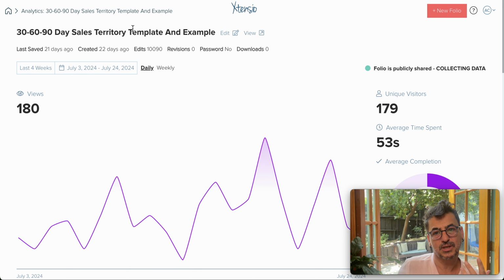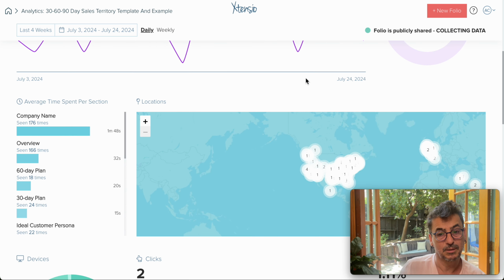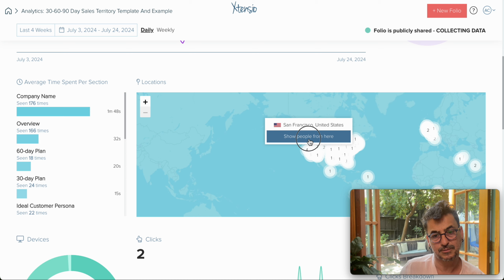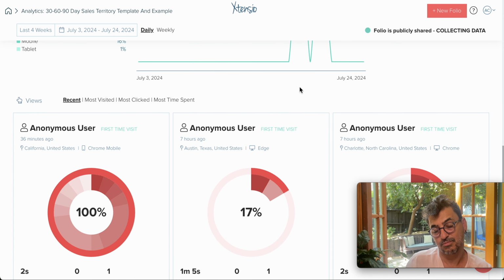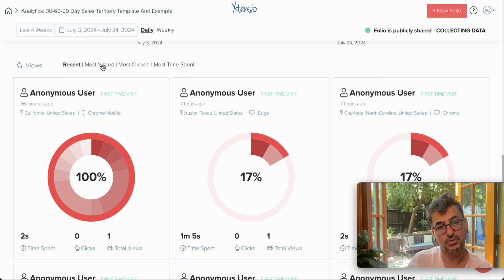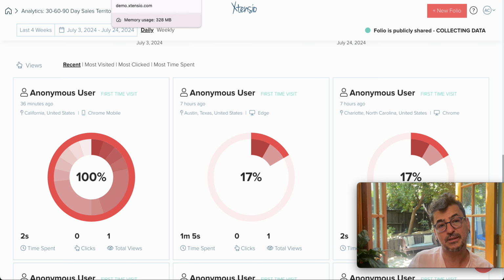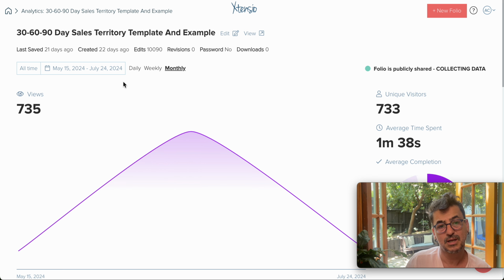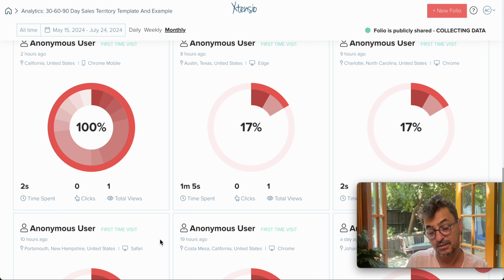Xtensio's New Engagement Analytics Feature: A Guided Tour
Join us for a guided tour of Xtensio's new Engagement Analytics feature! 🎉

In this video, we'll cover:

How to navigate the analytics dashboard.
Tips for analyzing your data.
Real-world examples of success.

Perfect for marketers, business owners, and content creators looking to boost engagement with data-driven insights.